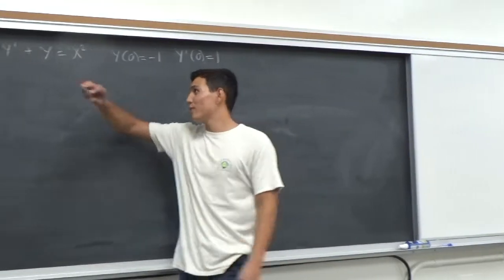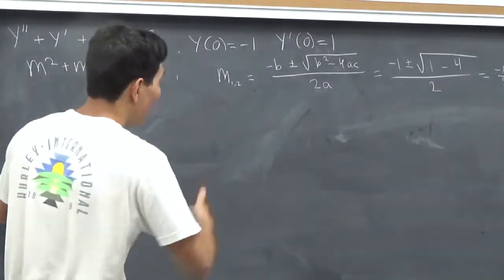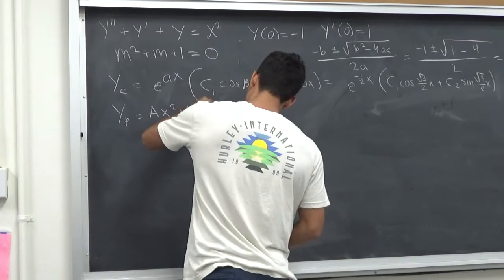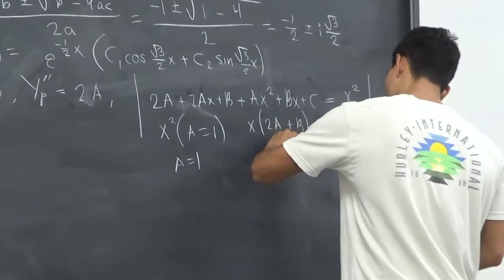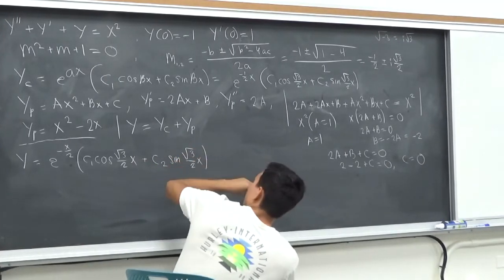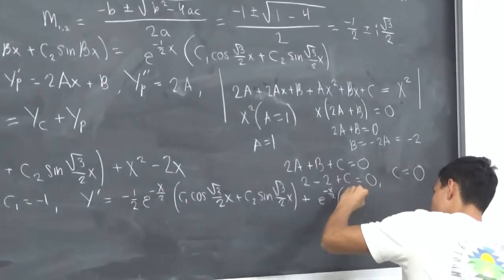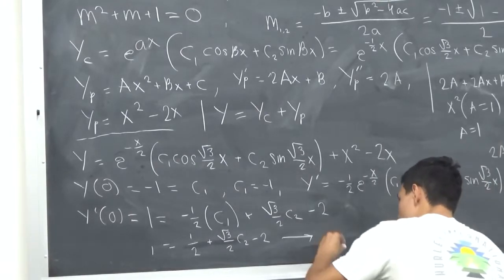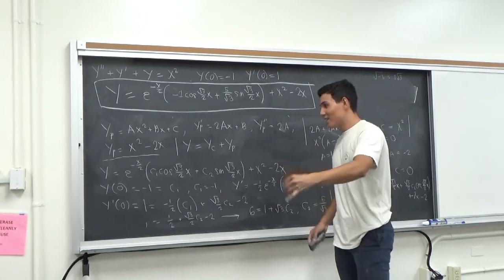y' + y' + y = x^2 , y(0)= -1 and y'(0)=1 (free HW answer)